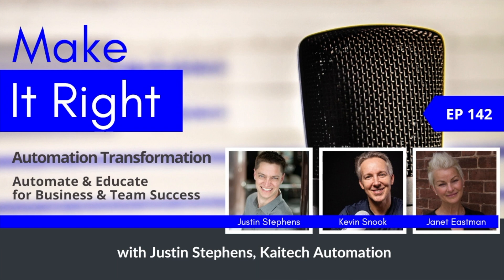MIR 142 w Justin Stephens Kaitech Automation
This is part two of our conversation with Justin Stephens of Kaitech Automation. He explains the ROI of automating mundane & repetitive tasks to increase throughput. He also outlines how reskilling the redeployed team members supports the company growth by bringing their knowledge to more engaging and productive tasks.